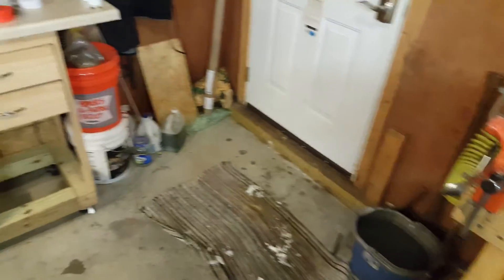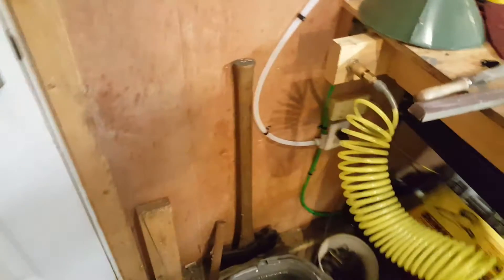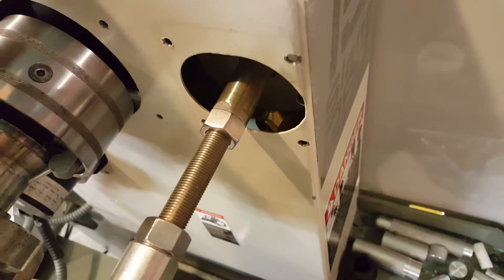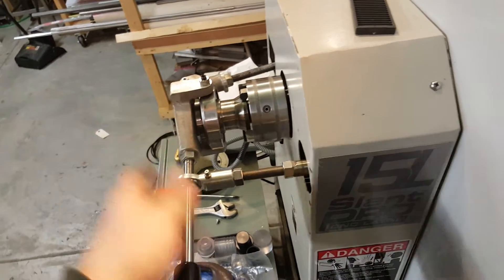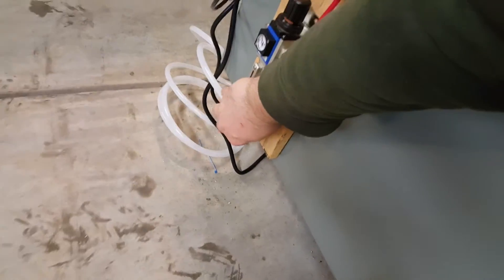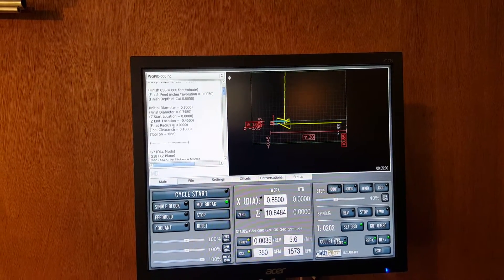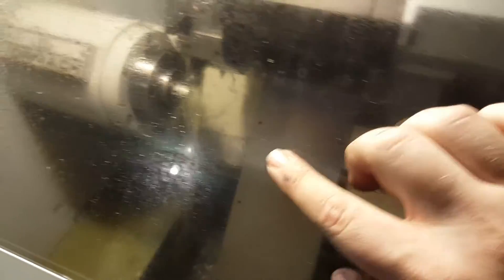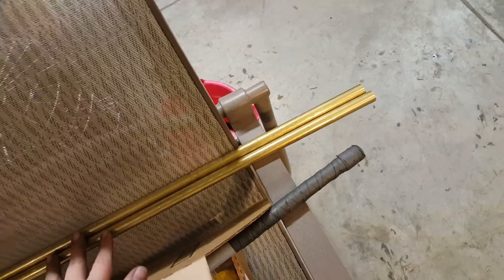Pneumatic collet closer for Tormach Lathe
I couldn't take it any more I need more automation! So I figured I might as well start with that dang 5C collet closer on the Tormach Slant Pro lathe. I can't take all the credit though I basically followed G-Made CNC videos with just a few minor tweaks and it works flawless so far. Now I just need a good bar puller or something and I'll have a fully automatic mini turning center!